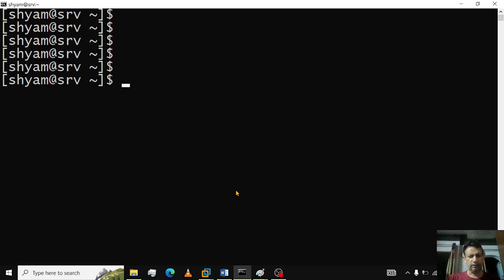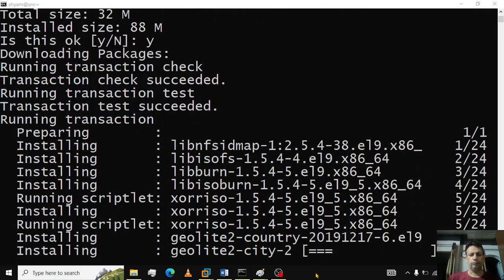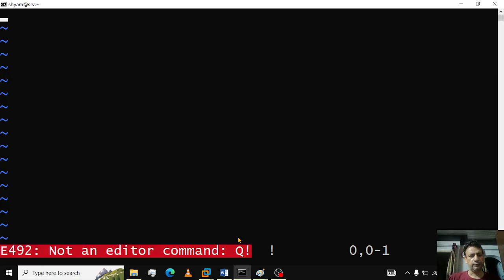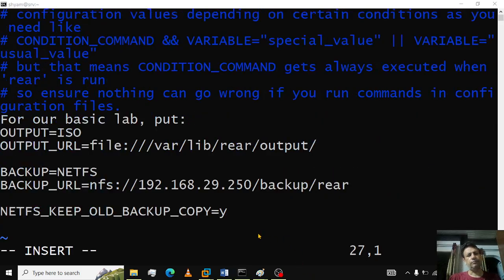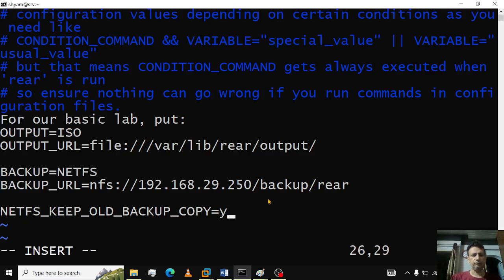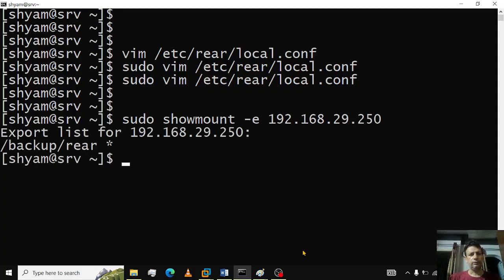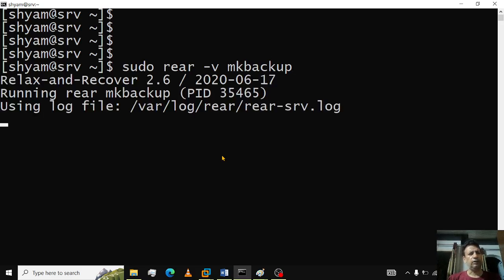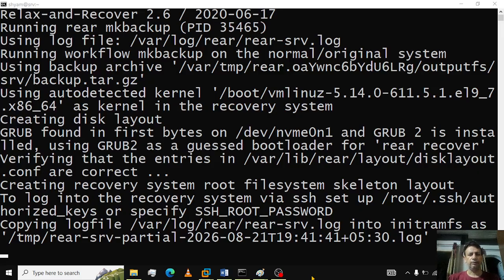💀 Linux Server DEAD? Bare Metal Full Linux Recovery Lab | RHEL 10 | PART - 1 #55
In this real Bare Metal Recovery Lab, you will learn how to recover a completely failed Linux server using a practical recovery approach in RHEL 10.

💀 Server crashed?
💾 Disk failed?
🔥 System not booting?

Don't panic! This hands-on Linux recovery lab demonstrates the concepts and steps used to bring a Linux system back after a major failure.

Linux Bare Metal Recovery
Recover a failed Linux server
RHEL 10 recovery lab
Backup and restore concepts
Real-world Linux administration troubleshooting

🚨 SECOND PART IS COMING IN THE NEXT VIDEO!
In Part 2, we continue the recovery process and complete the Linux server restoration.